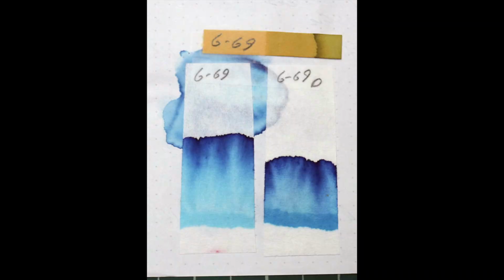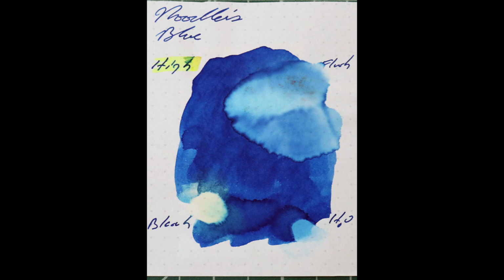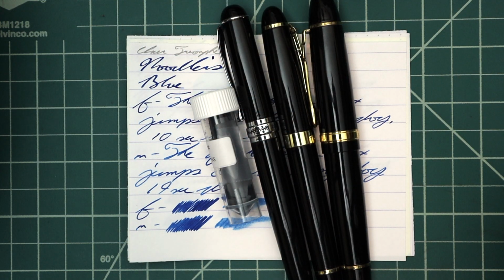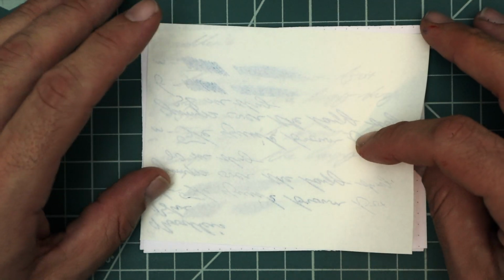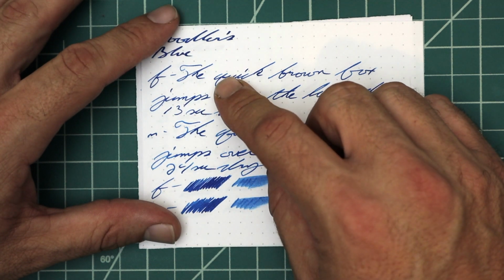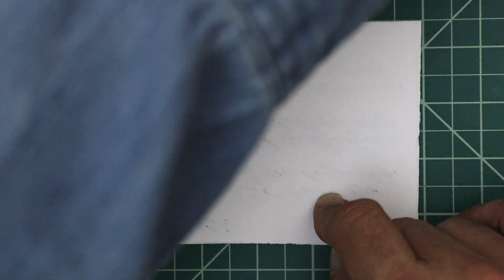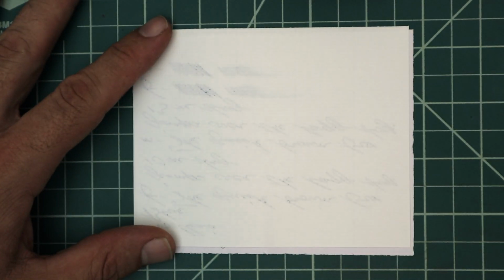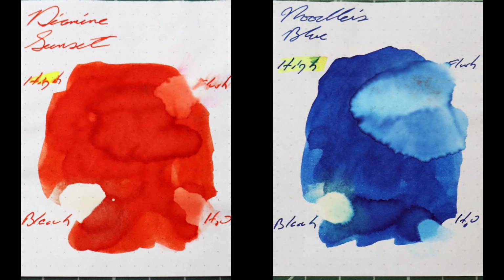Noodler's Blue Fountain Pen Ink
Here I review Noodler's Blue. It is a Blue ink. I compare it to 365 other inks tested on its viscosity and dry time, results are shown on a bell curve.

Writing sample is at 3:15

 I think Diamine Sunset would be a great complement to the color on the page.  I also give my thoughts on Noodler's Blue, all of the opinions are my own.

I used a Cross Baliy with a M nib to take my notes for this video.

I also participate in the Amazon Services LLC Associates Program, an affiliate advertising program designed to provide a means for me to earn fees by linking to Amazon.com so the product link is an affiliate link which means if you buy something I’ll receive a small commission.